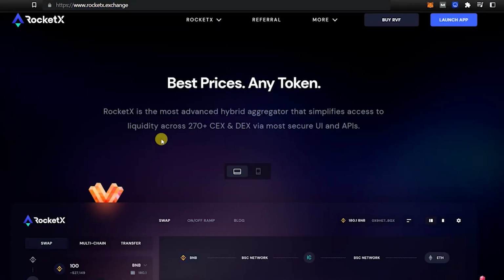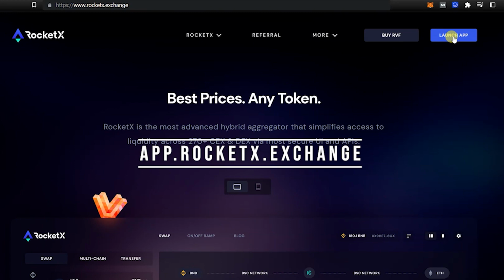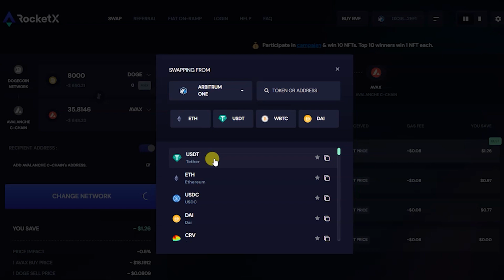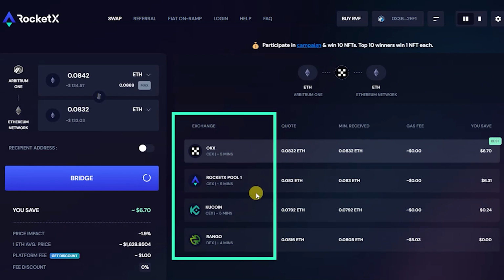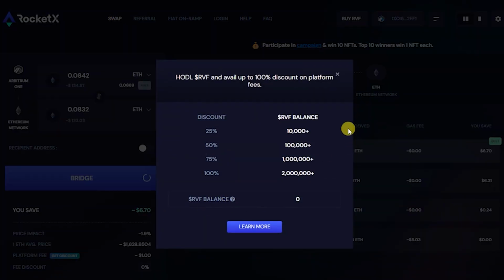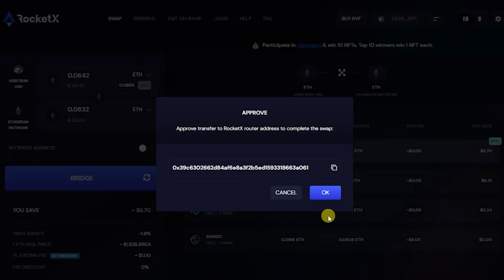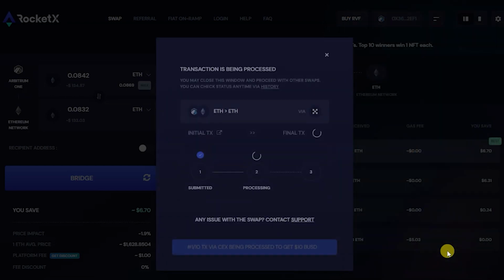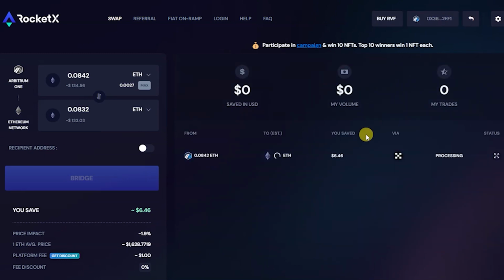Arbitrum to Ethereum Bridge | Arb to Eth Bridge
| How to Bridge from Arbitrum to Ethereum & vice versa | Bridge cryptocurrency in 1-Click Swap

✅ Follow this Easy Short Tutorial to Bridge $ETH across Arbitrum / Polygon/ Optimism to Ethereum

Using metamask / trustwallet Defi wallet

✅ RocketX is Hybrid CEX and DEX Exchange Aggregator, & is Non-custodial.

00:00 - No KYC, No Acc ETH Bridge
00:34 - How to connect MetaMask Wallet
01:15 - Quotes from OKX, Huobi, KuCoin, RocketX CEX Pool 1
01:40 - How to get Platform Fees Discount
02:32 - Support Ticket

Here are the questions which are addressed in this video:
how to Bridge Arbitrum ETH to Ethereum ETH in MetaMask wallet
how to Bridge Arbitrum to Ethereum in MetaMask wallet
how to Bridge ETH from Arbitrum to Ethereum
How to bridge $ETH MetaMask
How to buy ETH on Arbitrum Mainnet

In the world of cryptocurrencies, it is not uncommon to hear of bridges that connect one blockchain network to another. These bridges serve as a pathway for users to move tokens and assets from one blockchain to another. One such bridge is the ETH Bridge from Arbitrum to Ethereum mainnet via Rocket-X. In this Video Tutorial, we will explore how to use this bridge to do a one-click, non-custodial, ETH bridge transaction from Arbitrum to Ethereum mainnet and get the best price for the transfer.

First, let's define what Arbitrum and Ethereum mainnet are. Arbitrum is a Layer-2 scaling solution for Ethereum that enables faster and cheaper transactions. It achieves this by offloading transactions from the main Ethereum network and processing them on a separate network. On the other hand, Ethereum mainnet is the primary blockchain network for the Ethereum ecosystem, where all the major transactions and smart contracts are executed.

To use the ETH Bridge from Arbitrum to Ethereum mainnet via Rocket-X, we start by navigating to the Rocket-X exchange website, app.rocket-x.exchange. Once on the website, we connect our wallet. In this example, we will select the Arbitrum mainnet and then select the MetaMask wallet.

Next, we select the Arbitrum mainnet and Eeth Token as the source network and source token. The gas fees will be paid in the native tokens of the source or initiating network, which is Eeth in our case. After that, we select the Ethereum mainnet and Eeth token as the destination network and destination token. We then adjust the amount of Eeth we want to bridge from Layer-2, Arbitrum mainnet to Layer-1, Ethereum mainnet.

The best quotes will be fetched from multiple exchanges, such as OKX, Rocket-X CEX Pool 1, Ku-Coin, Rango, etc. We can see the corresponding gas fees for each of the exchanges along with the minimum received destination token. We can override the selection done by Rocket-X when we have quotes from more than one exchange by clicking over our preferred exchange.

If we hold RVF, the exchange's native token, we can avail of a platform-fees discount of up to 100%.

We then switch back to the exchange prompted by Rocket-X as the best option and click on the ‘Bridge’ button to complete the swap.

We then approve the transfer to Rocket-X Router and make a note of the address to match it in the MetaMask pop-up. Next, we need to "Confirm Transaction to Proceed" in the MetaMask popup. The pop-up will display estimated gas fees in Eeth. Note that the Router Address is the same as in the previous step. Once we are happy, we click on the confirm button.

Next, the transaction confirmation screen pops up, displaying the transaction status as Submitted, Processed, and finally, Success. If we face any issues, we can raise a ticket via the help menu.

In the History section, we will be able to see the transaction status and details, and the final transaction hash will take us to the Eether scan explorer.

In conclusion, the ETH Bridge from Arbitrum to Ethereum mainnet via Rocket-X is a convenient way to move tokens and assets between the two networks. It is a one-click, non-custodial, and fast transaction that allows us to get the best price for our transfer. By following the steps outlined in this blog, we can easily bridge our Eeth tokens from the Arbitrum mainnet to the Ethereum mainnet with ease.